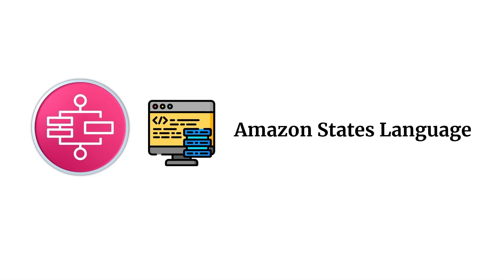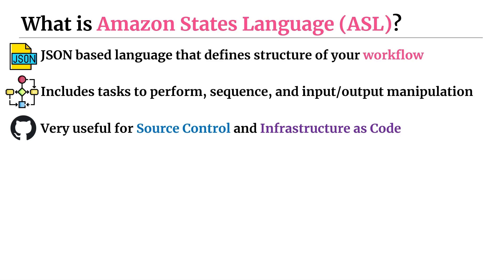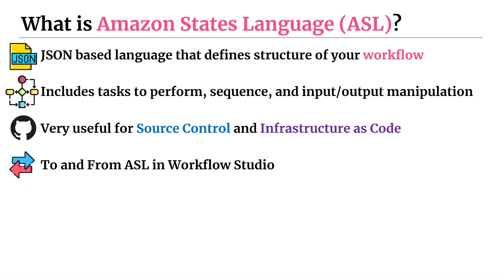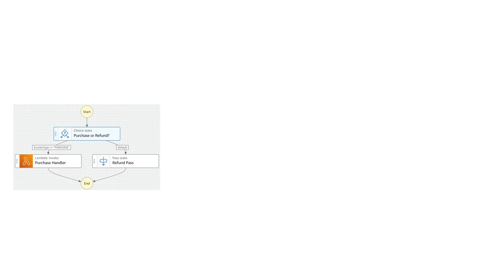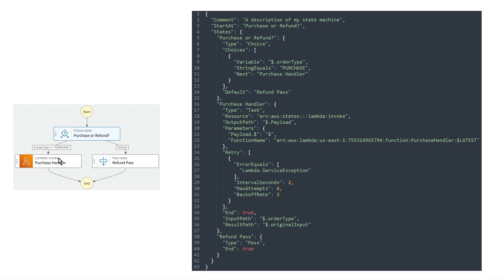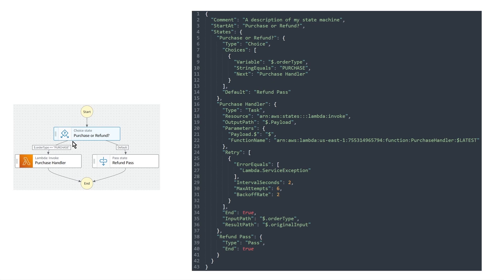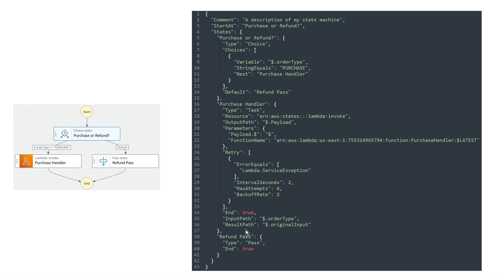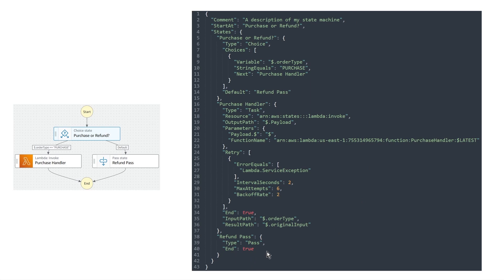Amazon States Language (ASL) Introduction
Amazon States Language (ASL) is a JSON based language that lets you define your Step Functions Workflows. In this video, I review what ASL is, how it works, and why they are useful to know about for any developer using Step Functions.

Working Effectively with Legacy Code